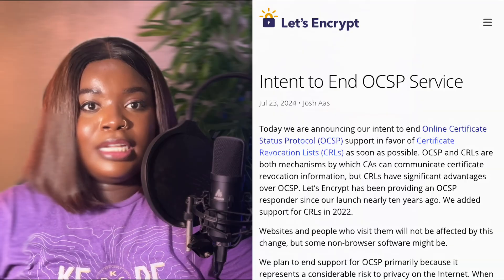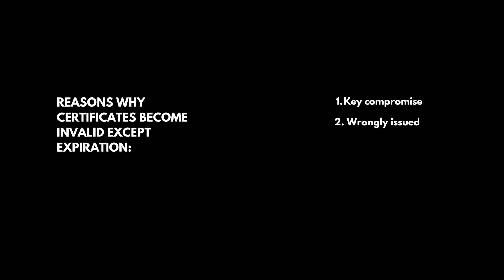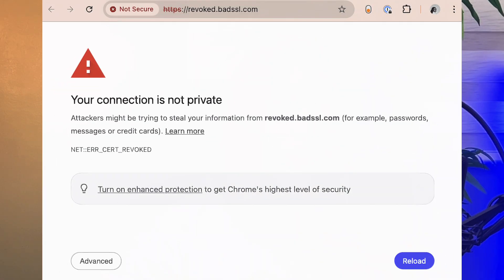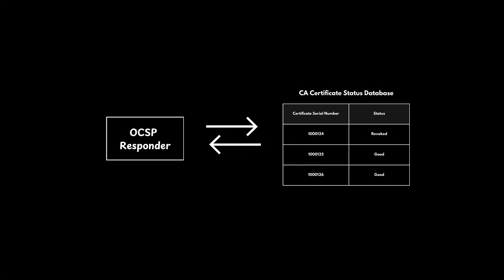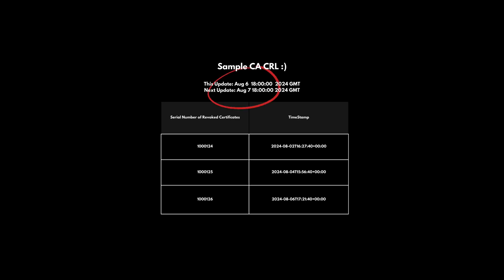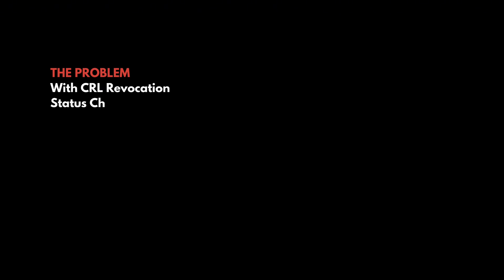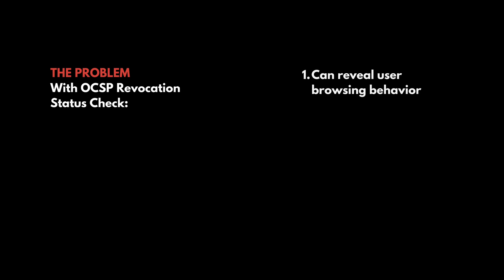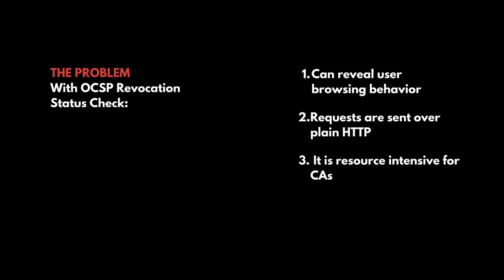PKI 101: OCSP vs CRL Explained in 5 minutes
OCSP (Online Certificate Status Protocol) and CRL (Certificate Revocation Lists) are methods provided by Certificate Authorities (CA) for Relying Parties (e.g browsers) to check if a TLS certificate has been revoked before establishing a connection.

Right now, the industry is shifting away from OCSP. Find out why in this video.

- [Everything you should know about certificates and PKI but are too afraid to ask]